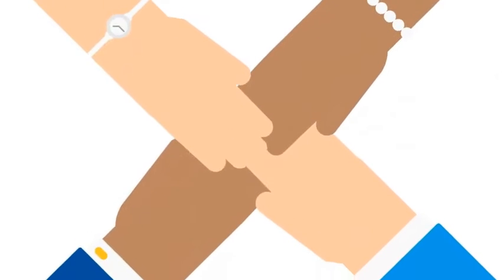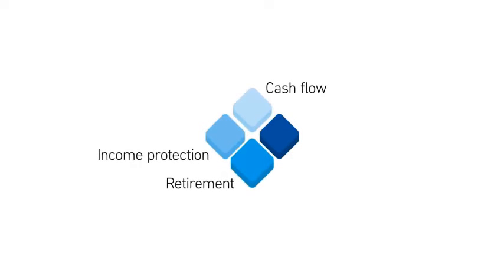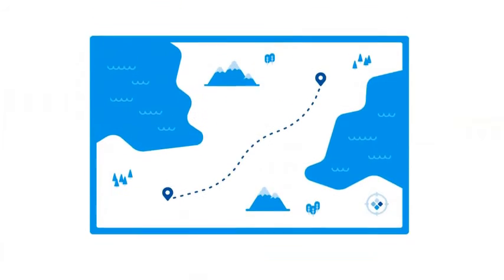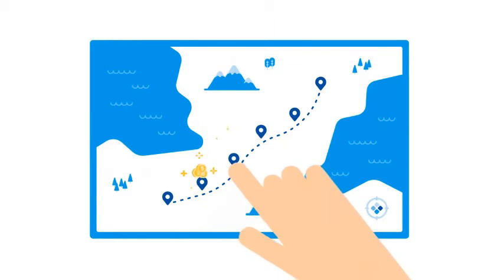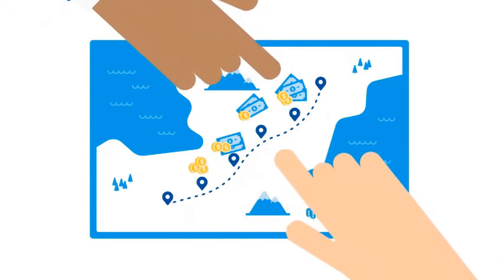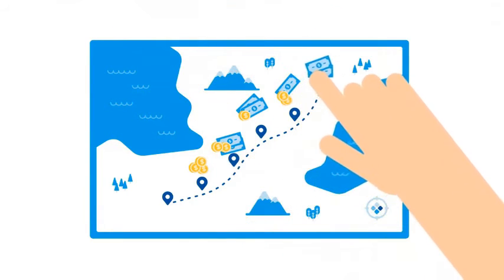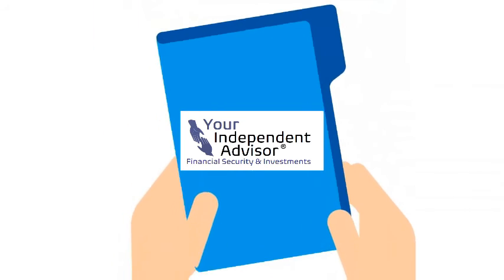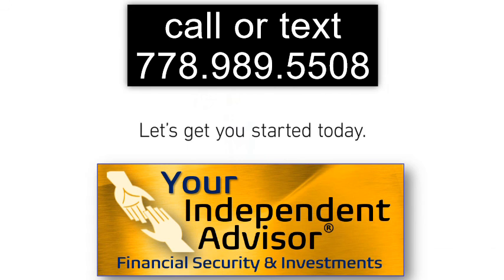YIA Value of an Advisor